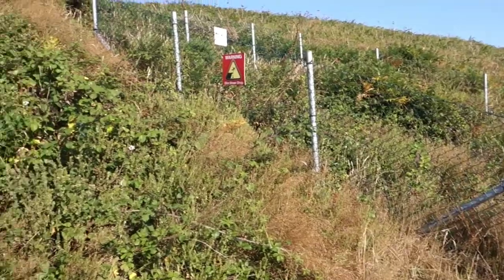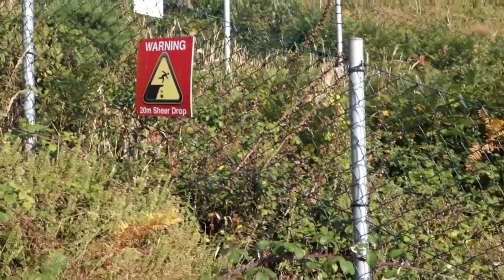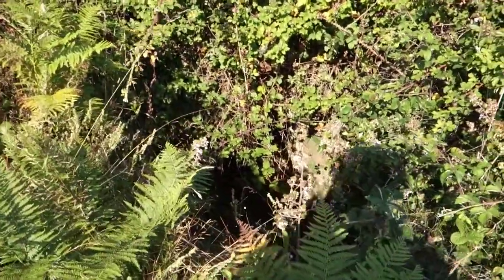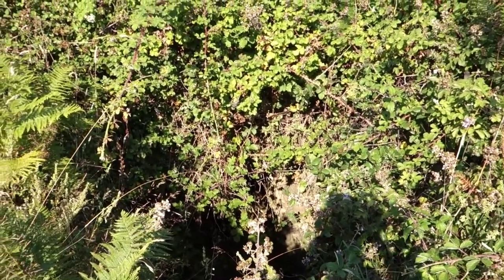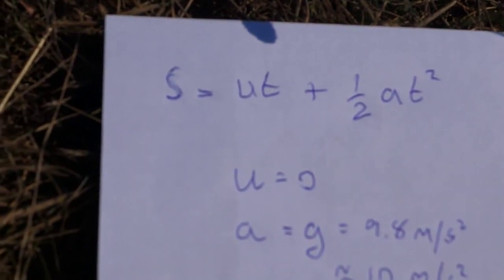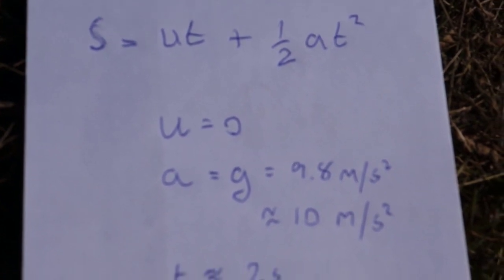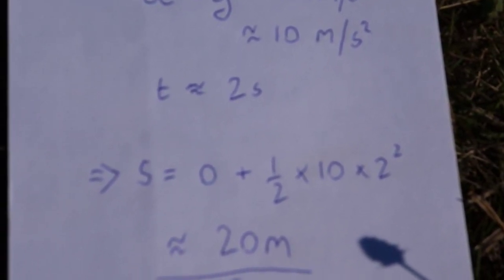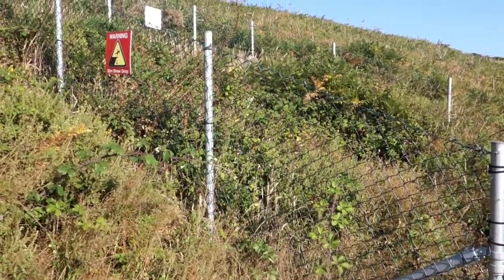Measuring the Depth of a Hole (Physics on Herm Island)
Astronomer Michael Merrifield, occasional contributor to Sixty Symbols, can't resist a little physics even when on vacation. (Forgive the quality, but all I had was my iPhone to shoot and edit, and no Brady!)